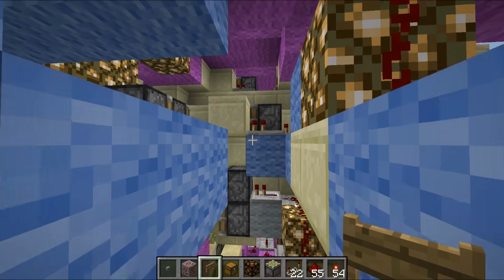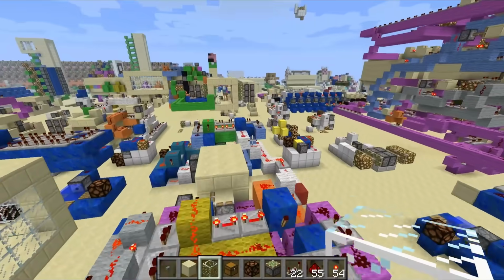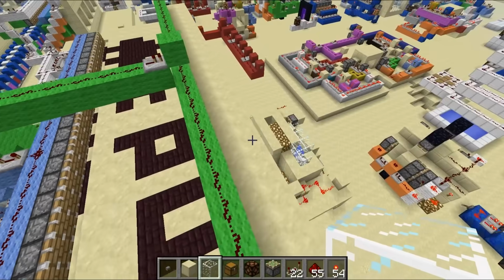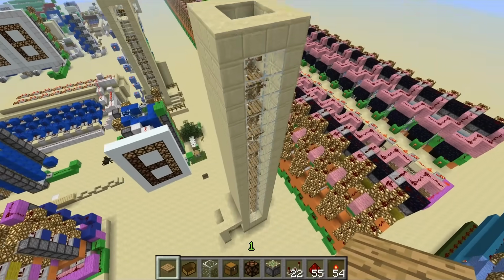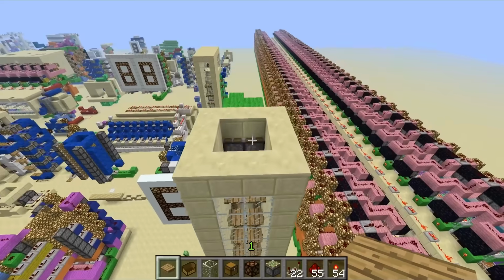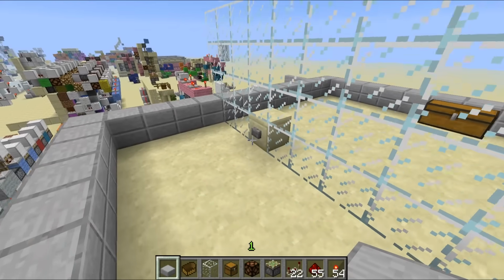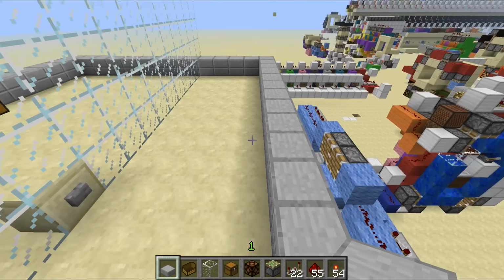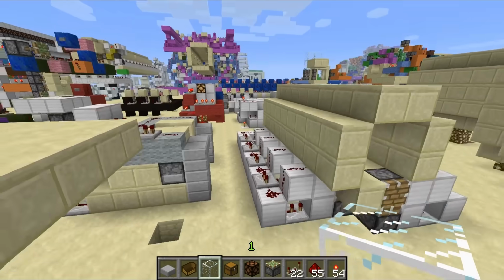My FIRST Redstone Testing World!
Today we go back to my first ever redstone testing world, and see what my designs looked like in the early days!

Upload Schedule:

Tuesday - Redstone
Wednesday - Hermitcraft
Thursday - Redstone
Friday - Hermitcraft
Saturday - Redstone
Sunday - Hermitcraft